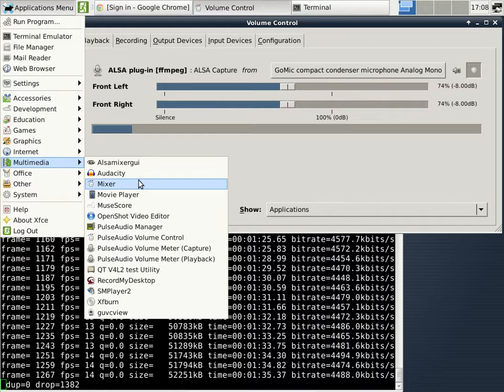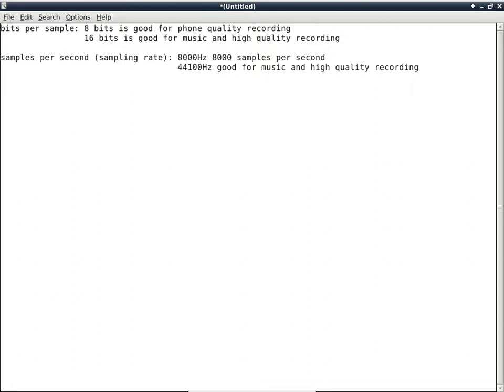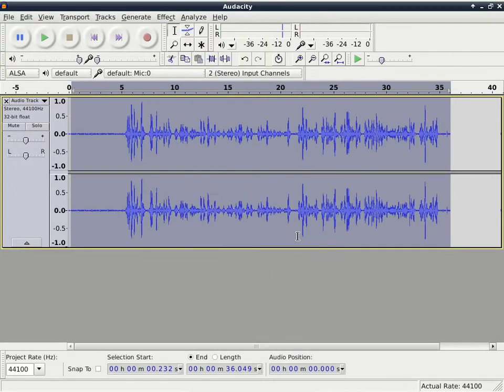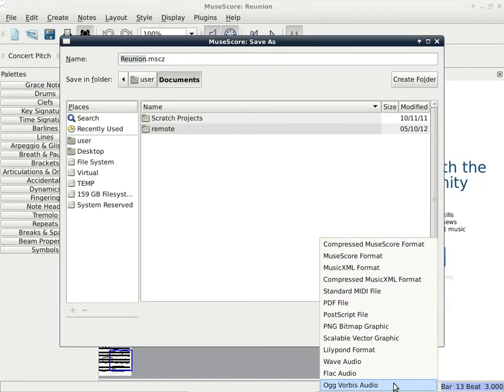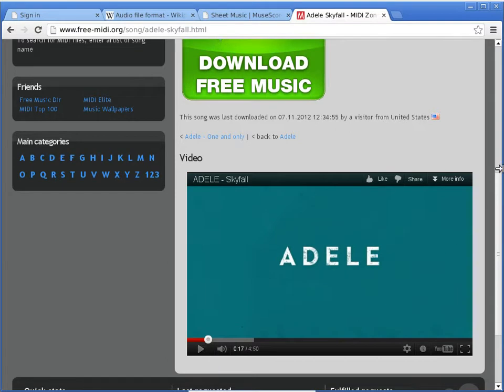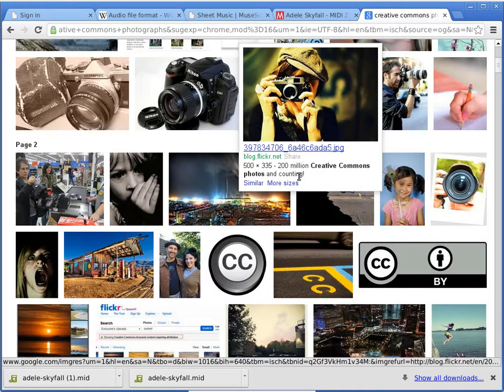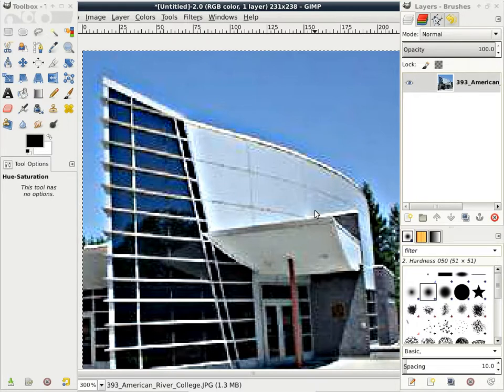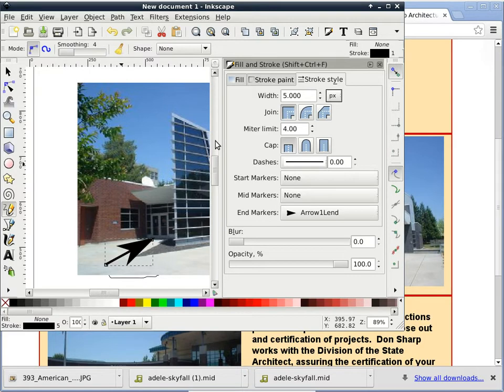20121107 ARC cisa141